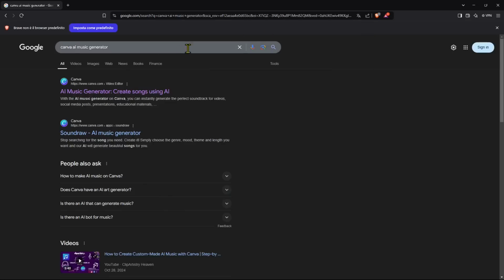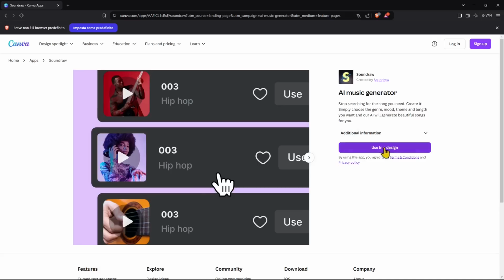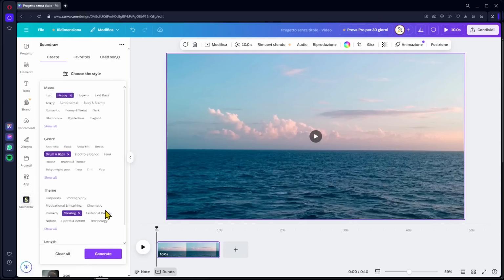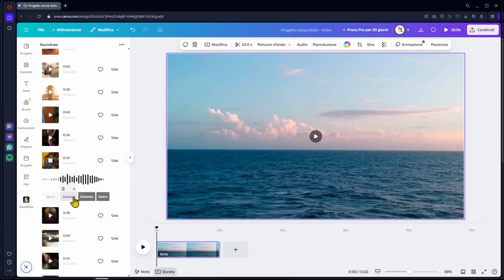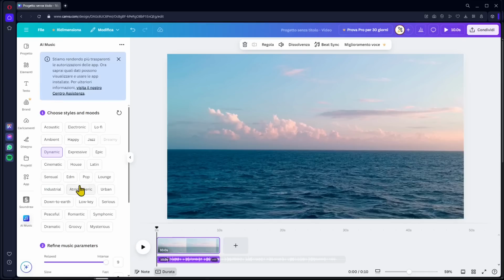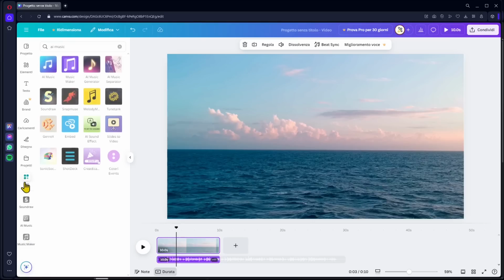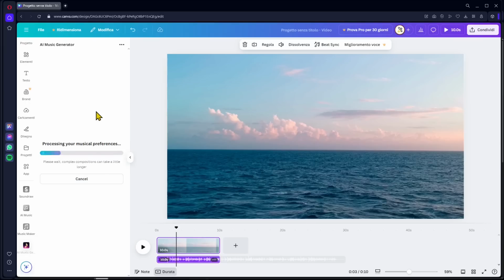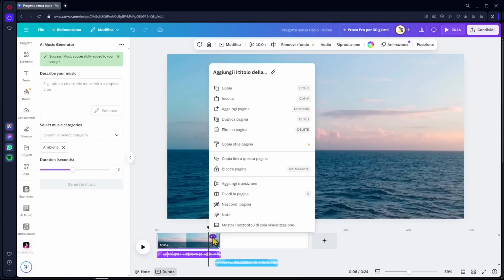Videoguide - Create Music in Canva Using Artificial Intelligence, Quick and Easy Audio-Video Editing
Videoguide - Create AI Music in Canva Using Artificial Intelligence Apps, Quick and Easy Audio-Video Editing